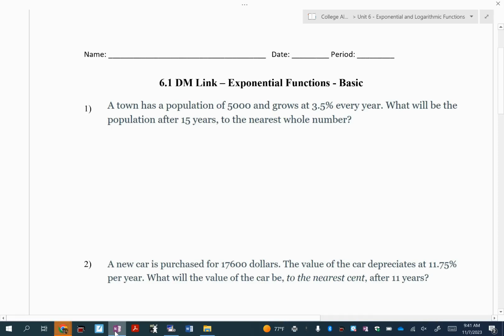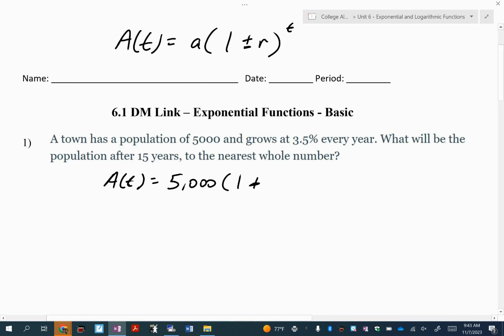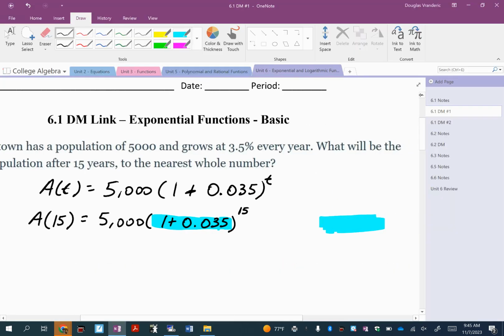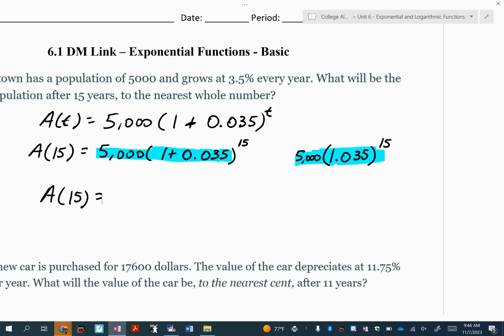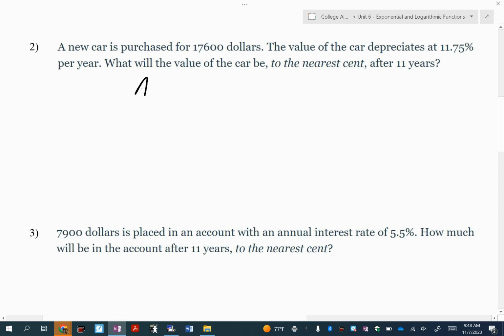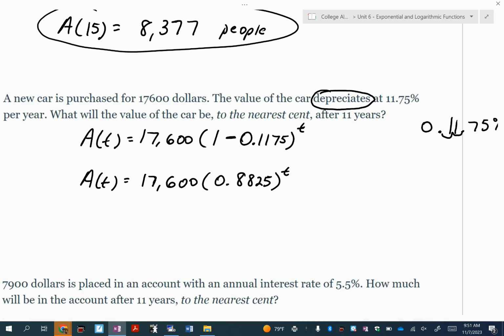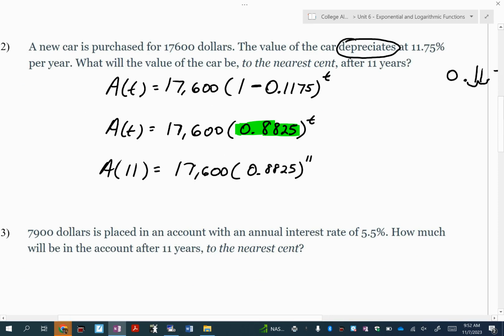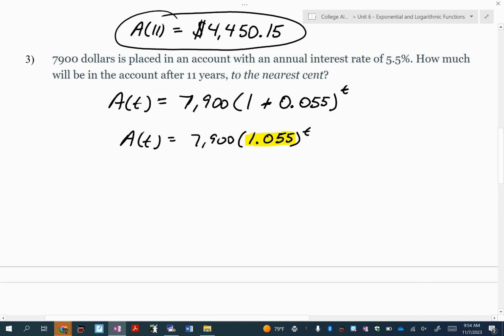6.1 DM - Exponential Functions - Basic